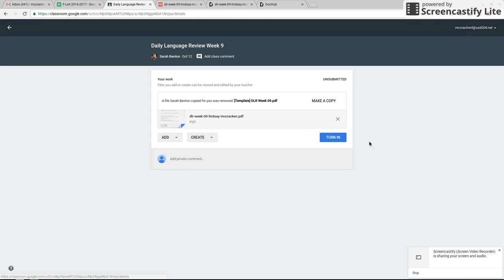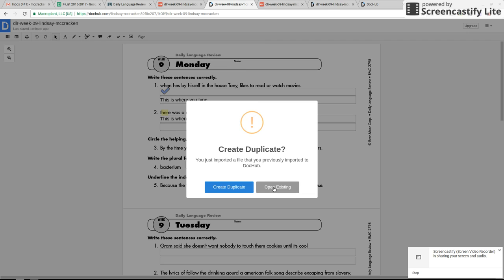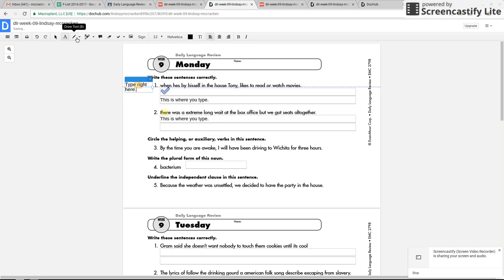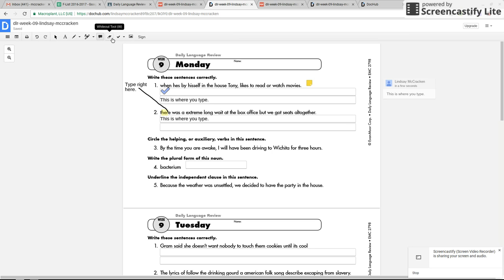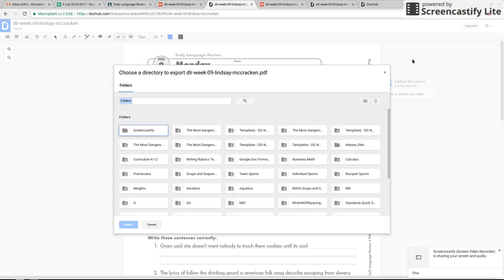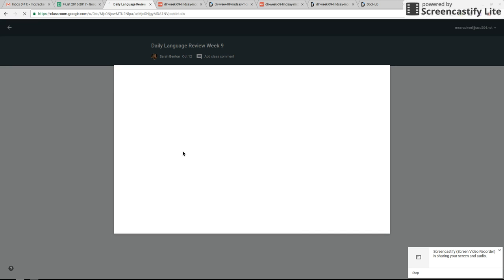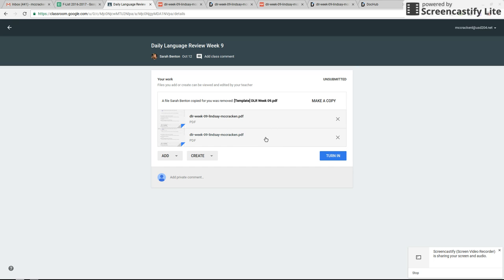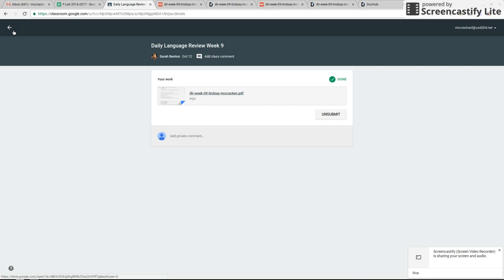Using DocHub with Google Classroom